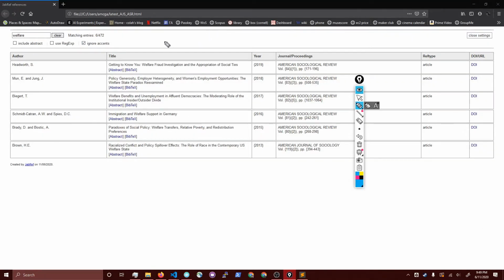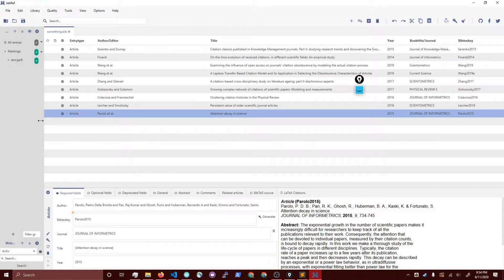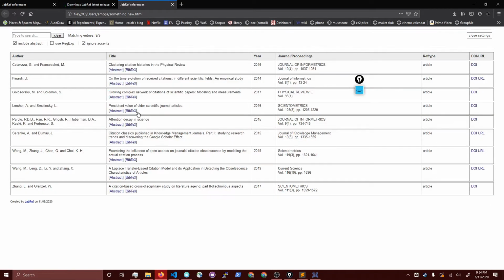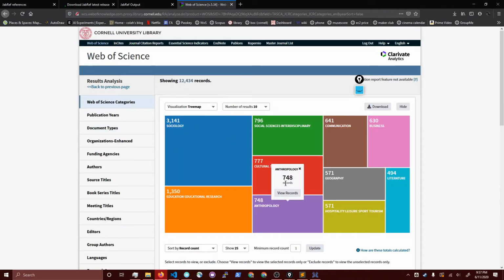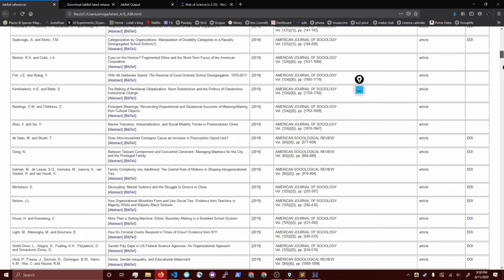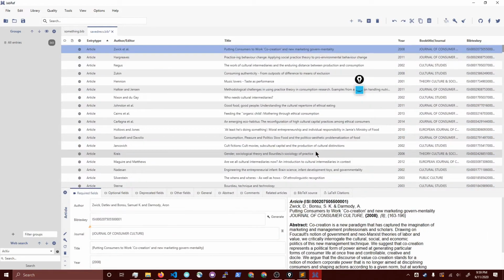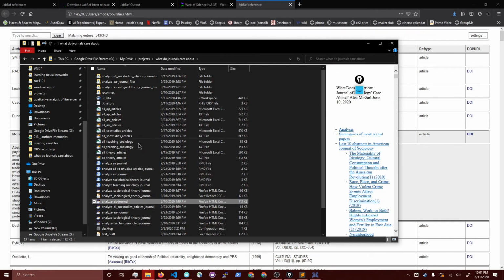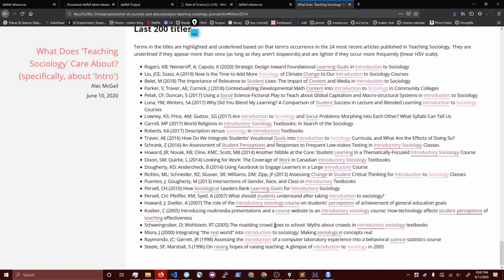organize abstracts for papers in one document -- JabRef "tutorial"??